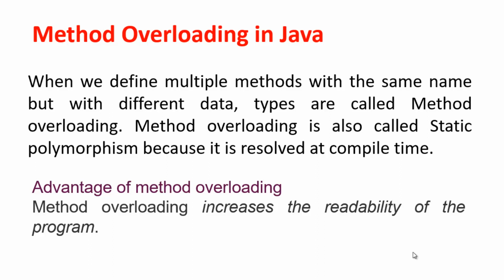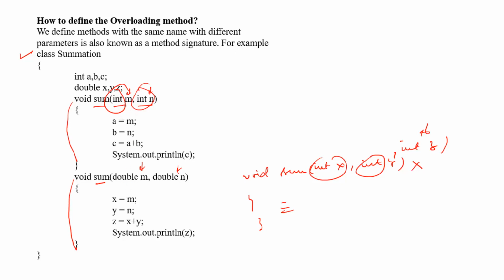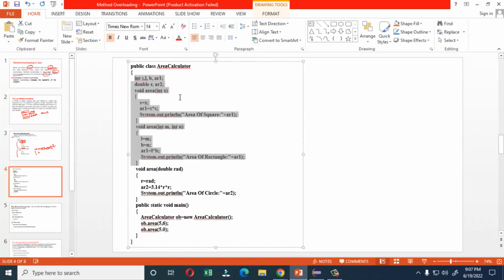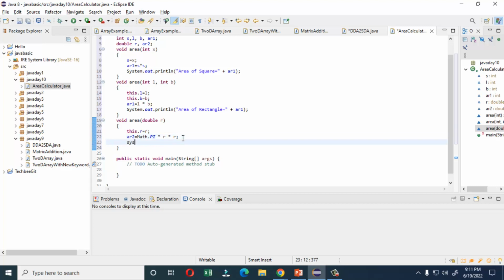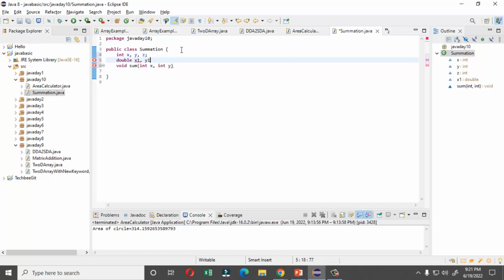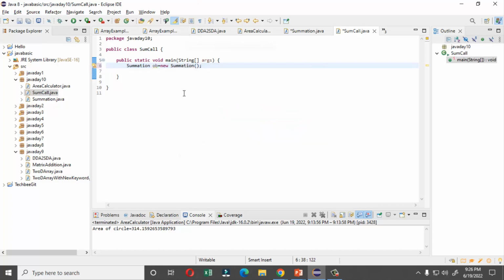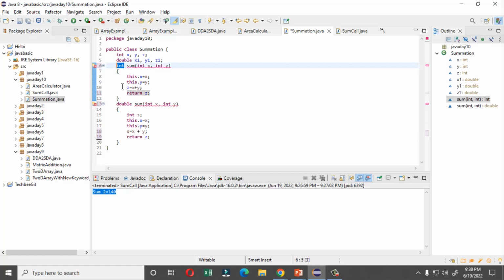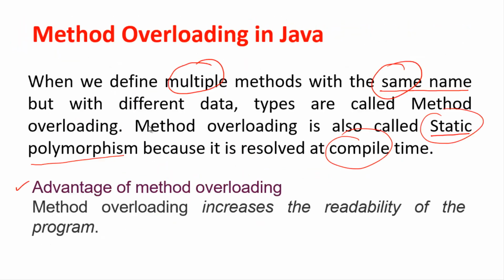Method Overloading in java | Java course | Polymorphism In Java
When we define multiple methods with the same name but with different data, types are called Method overloading. Method overloading is also called Static polymorphism because it is resolved at compile time.
Advantages of method overloading
Method overloading increases the readability of the program.